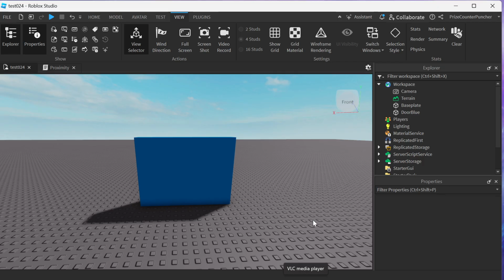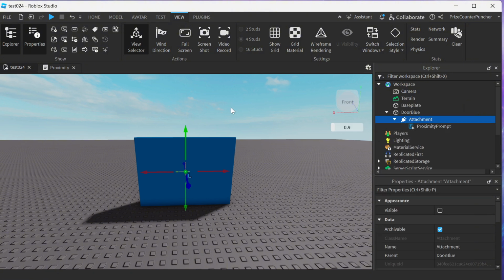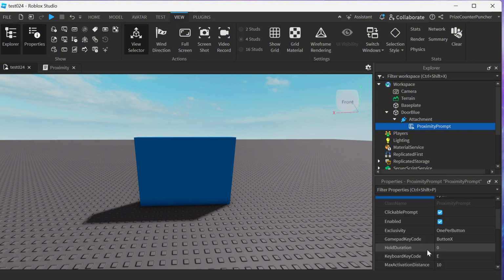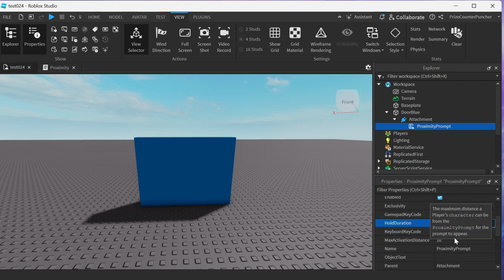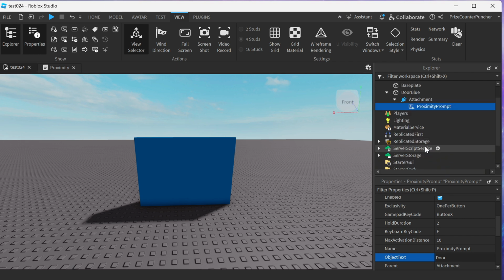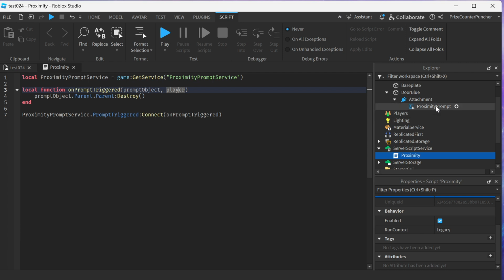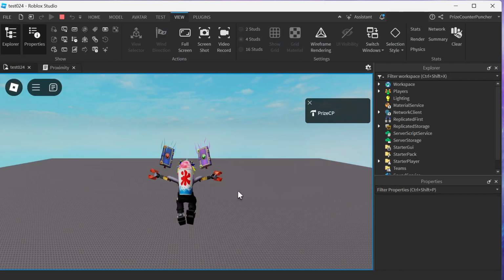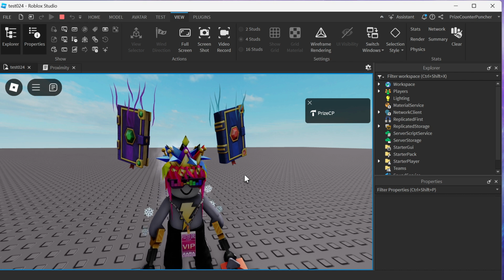How to make an E to open button (Roblox Proximity Prompt)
In this Roblox Studio scripting tutorial, you will learn how to make an E to open button using Roblox Proximity Prompt.